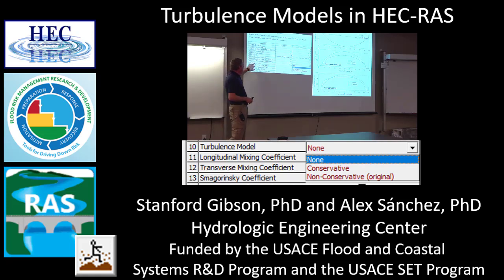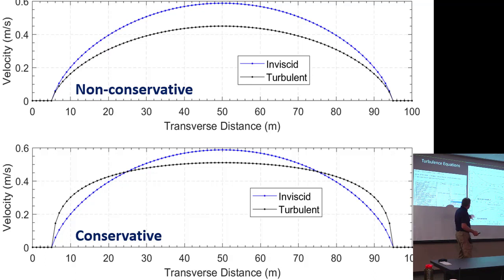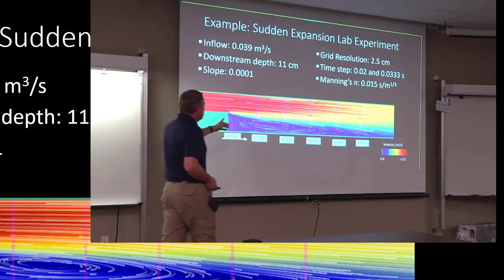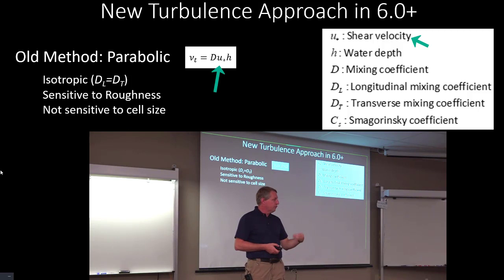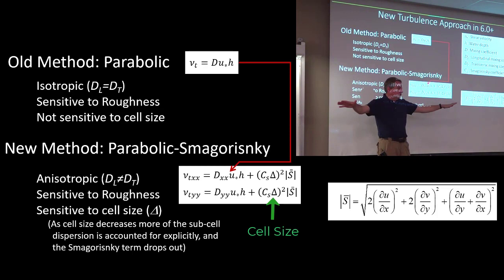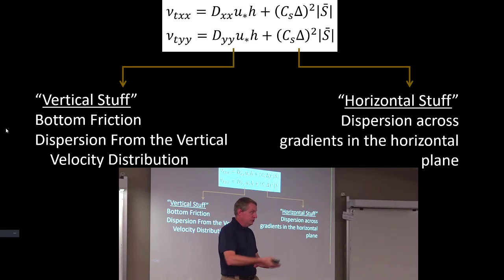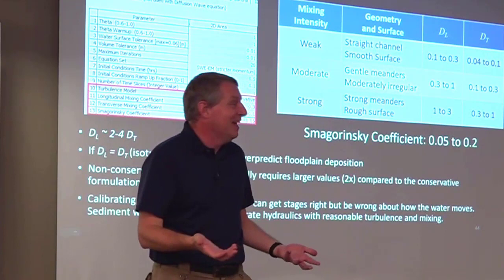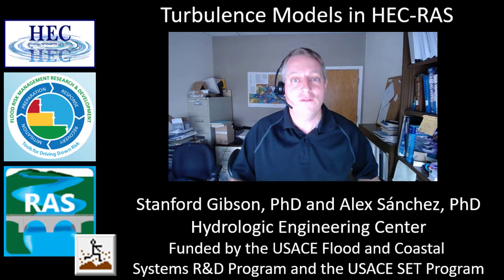HEC-RAS 2D Turbulence Models: Approach, Equations, Coefficients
Alex Sanchez and I taught a RAS 2D sediment modeling workshop last month.  We'll post the full workshop when we launch the new RAS channel with 6.2.  But this 13 minutes on turbulence seemed like it would have broad appeal (and I included more of the discussion in this clip).

The workshop and video were funded by the USACE Flood and Coastal Systems R&D Program and the USACE SET Program.